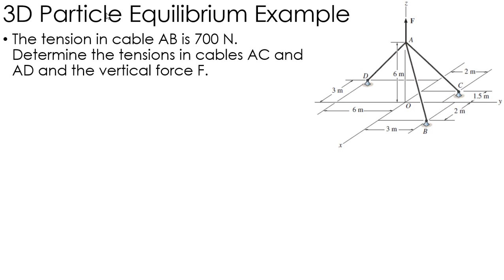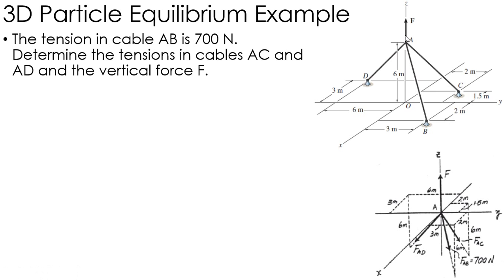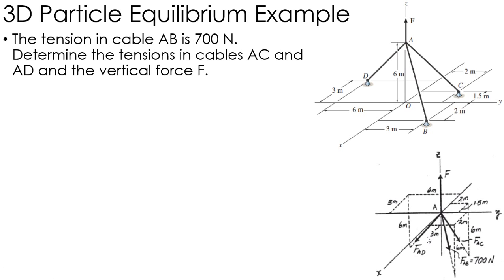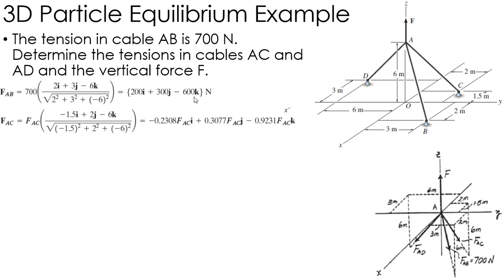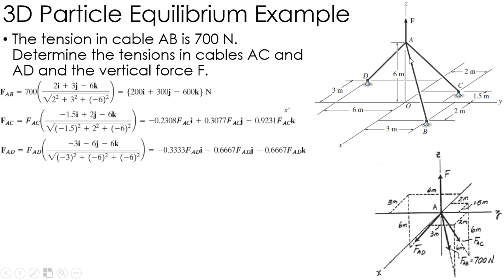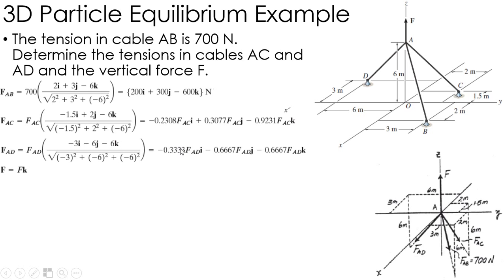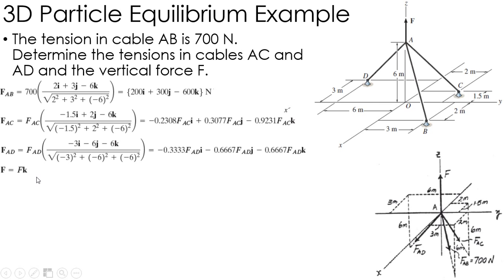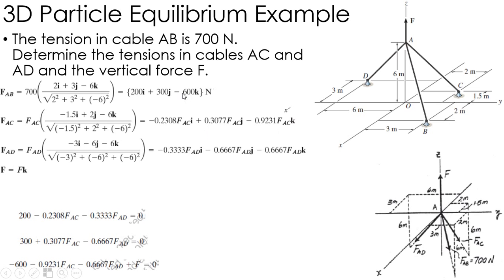Statics Example: 3D Particle Equilibrium